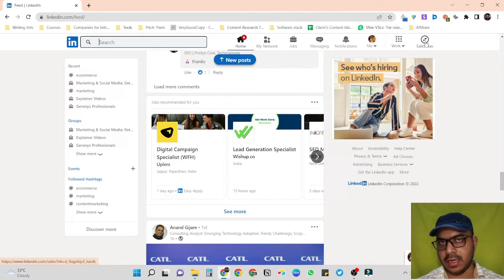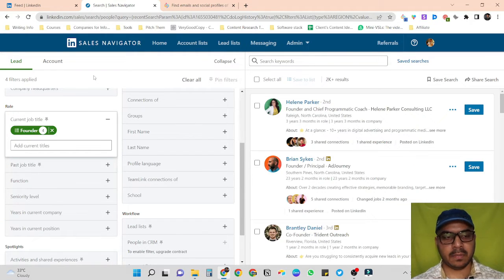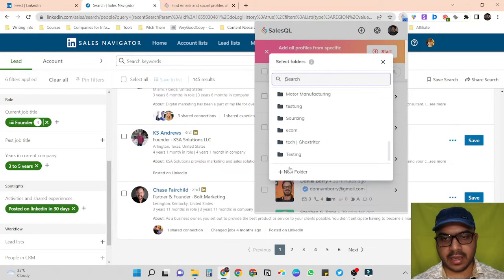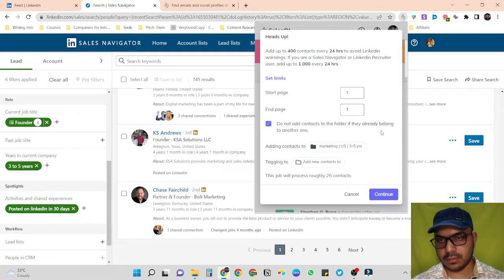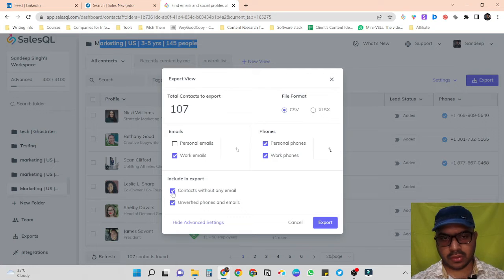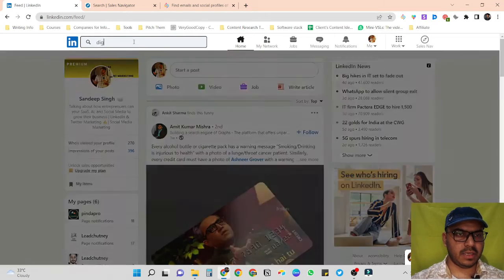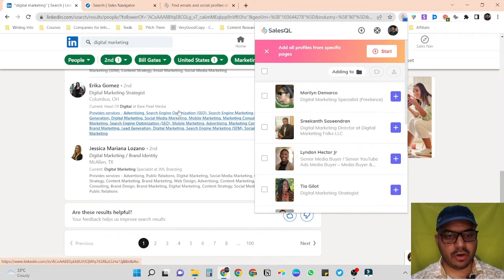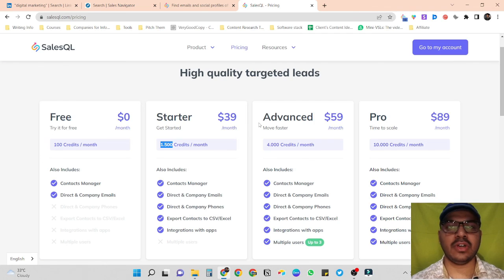How To Scrape LinkedIn Data In Bulk - step by step guide | Best Tool to scrape LinkedIn data 🤖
Hey buddy!

This video is about how can you scrape LinkedIn in bulk for your Lead Generation campaigns.

In the video, I used SalesQL to scrape the data.

SalesQL is a scraper tool that can be used to scrape LinkedIn in bulk. It is a powerful tool that can be used to extract data from LinkedIn. The tool can be used to extract data from LinkedIn profiles, groups, and pages.

SalesQL can be used to scrape data from LinkedIn in bulk. It is a powerful tool that can be used to extract data from LinkedIn. The tool can be used to extract data from LinkedIn profiles, groups, and pages.